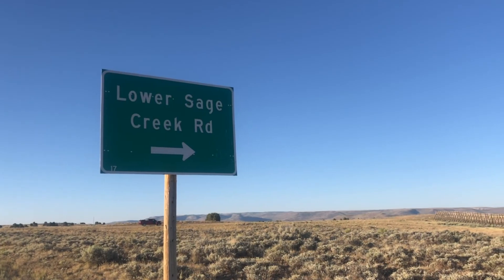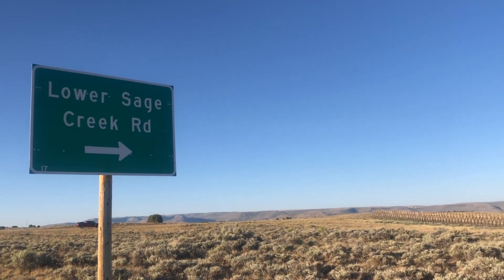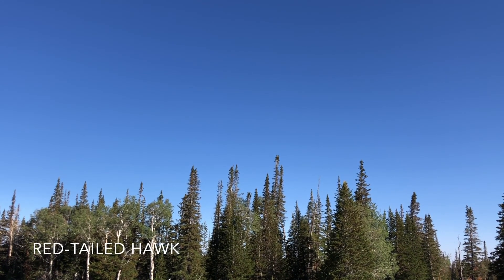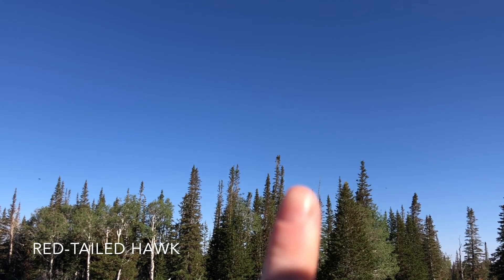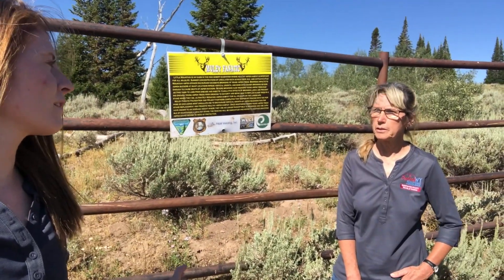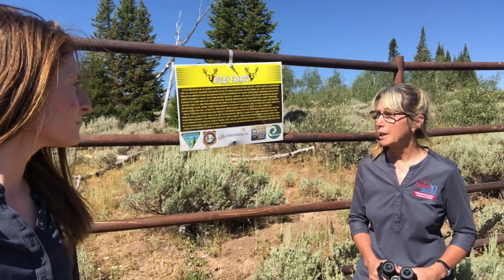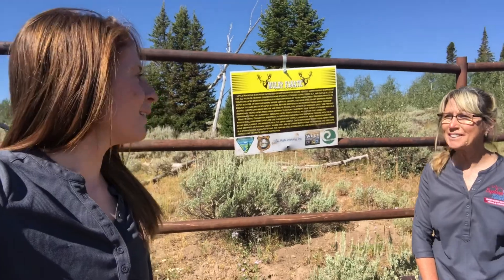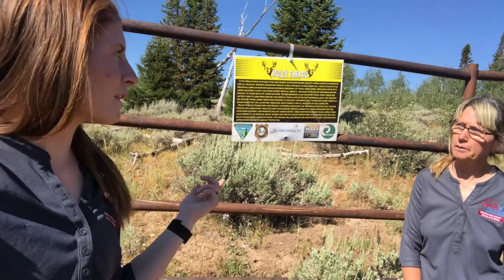Wildlife Wednesday Ep. 2 Little Mountain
Happy WildlifeWednesday & WorldPhotoDay! This morning we went to Little Mountain just south of Rock Springs,WY, what a gorgeous area! 🦌🌲We saw a wide variety animals and some beautiful scenery (perfect place to get some great photos 📸). If you decide to explore Little Mountain please do so safely! We recommend going in a high clearance vehicle with thick ply tires and a full tank of gas. Bring water and let someone know where you are going and when you plan to return. We hope you enjoy this week’s Wildlife Wednesday with Lucy video!